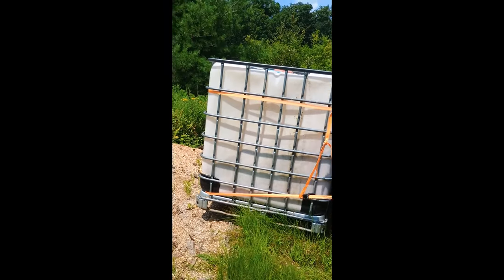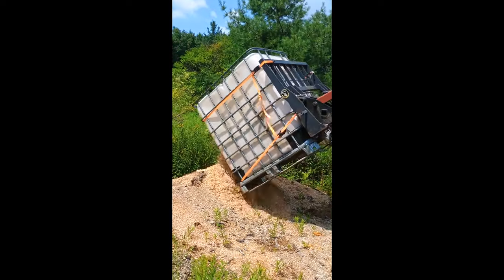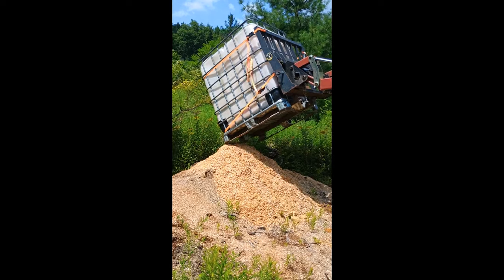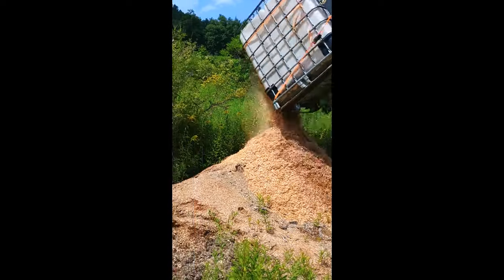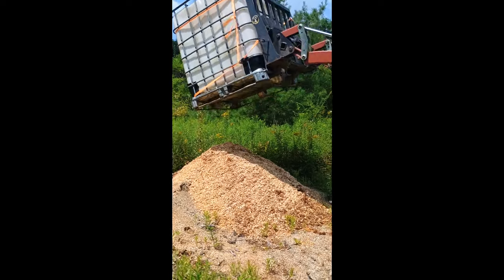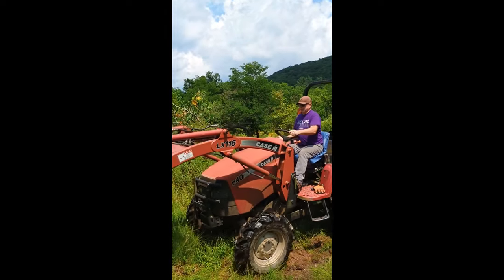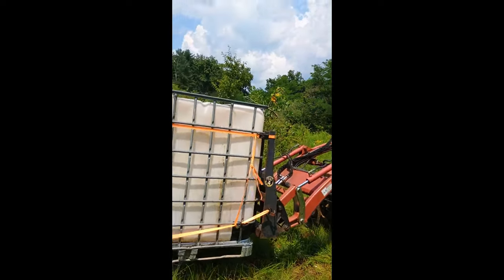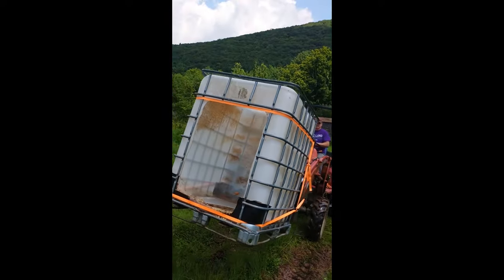How I dump the firewood processor sawdust tote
Short video showing how I dump the sawdust tote for the firewood processor.
Not much to it.
I use the forks on the tractor and two ratchet straps to hold it in place while I dump it.

Equipment in use at Millstone Firewood

Cord King M18-20 Firewood Processor
Cord King CV-12 Integrated Conveyor

Case IH D40 Tractor
LX-116 Loader